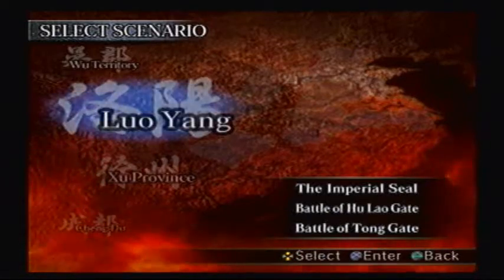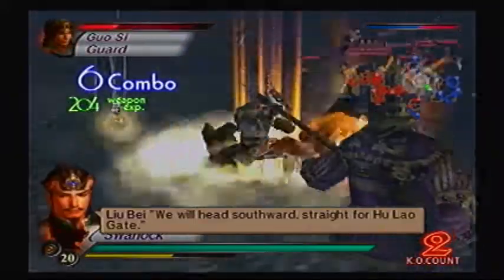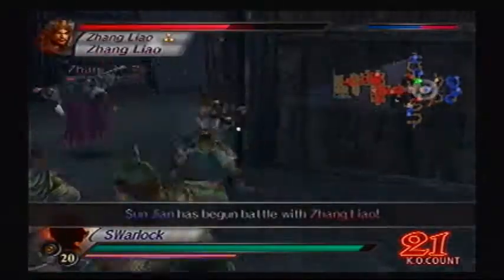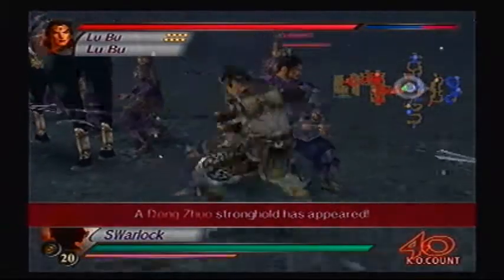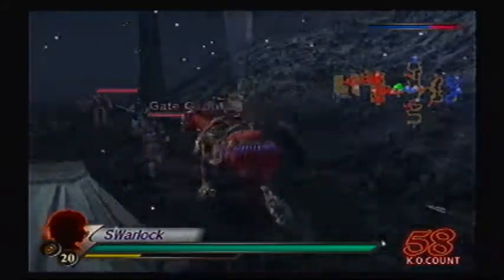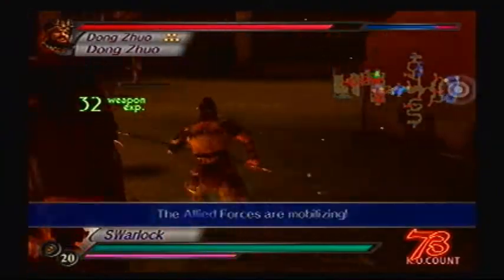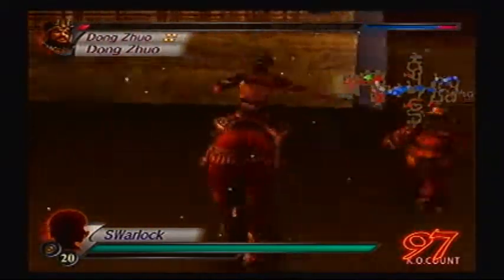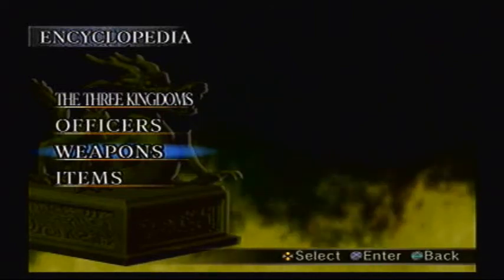Let's Play Dynasty Warriors 4 #124 - Pike Level 10 Weapon - Eclipse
To get this weapon, go to Battle of Hu Lao Gate (Allied Forces) and do the following:
- Defeat Lu Bu. Duel is not recommended.

Game made and published by